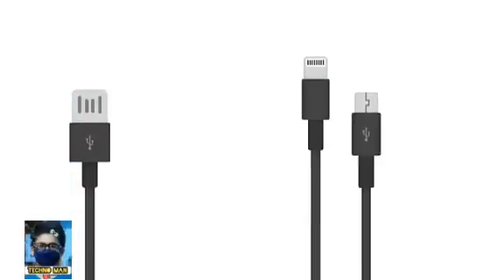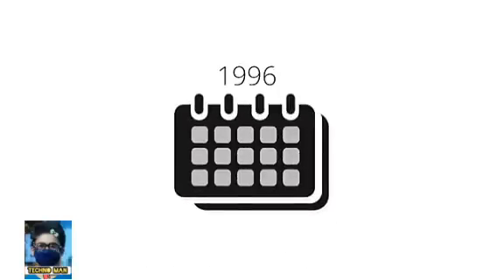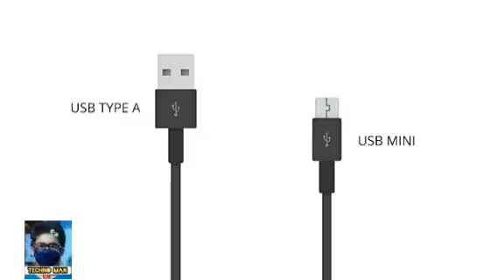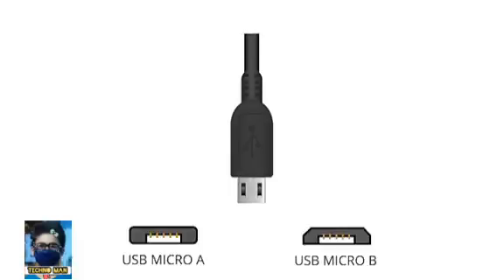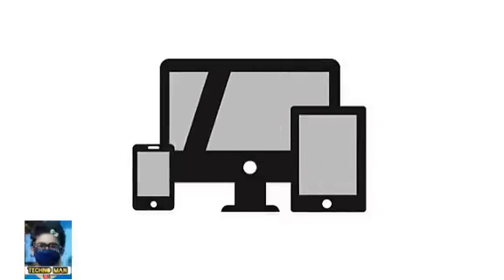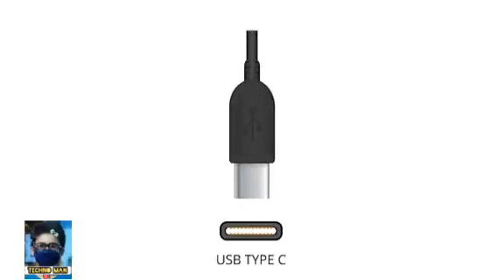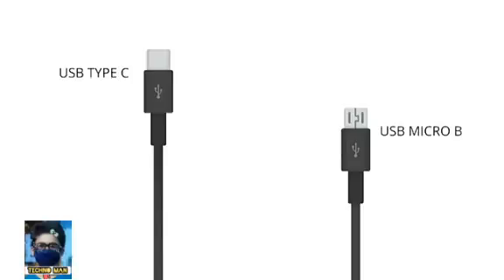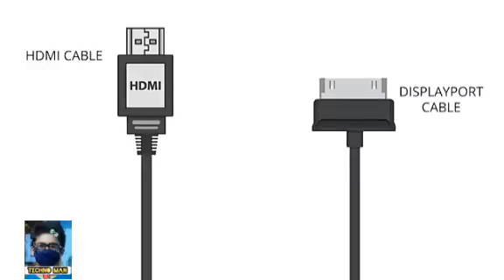Different types of USB cables. A quick review with plenty of information